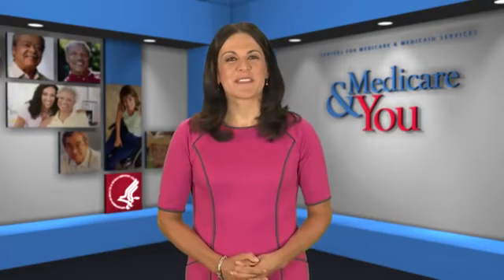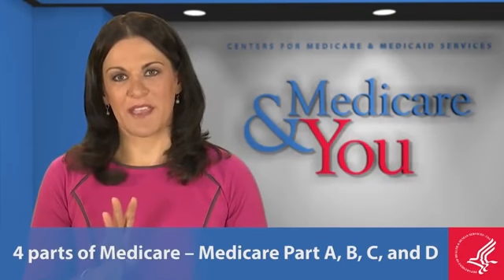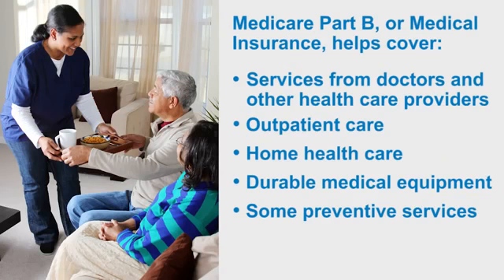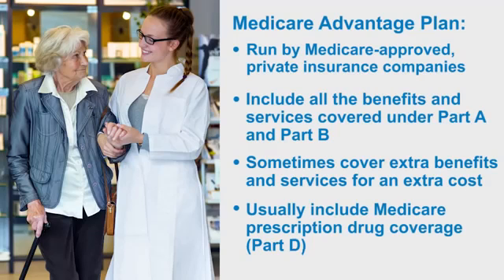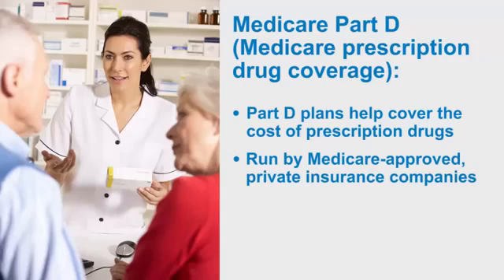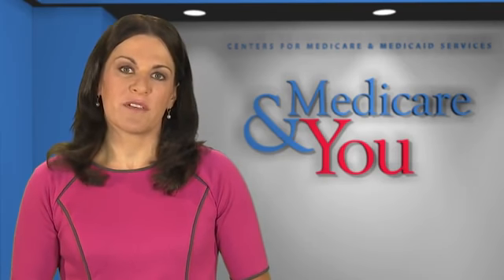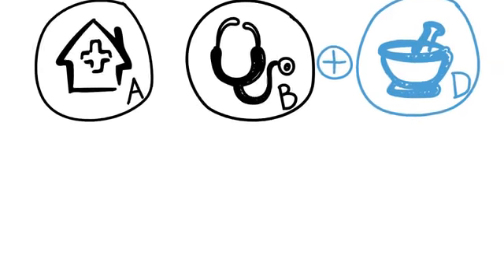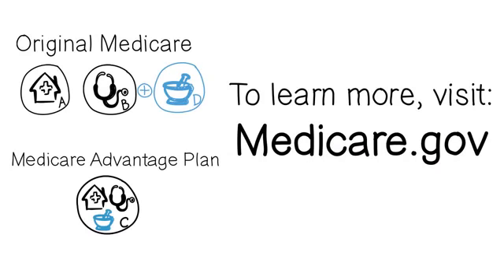Medicare & You Different Parts Of Medicare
Angela James from the Centers for Medicare and Medicaid Services explains the different parts of Medicare and who is eligible.